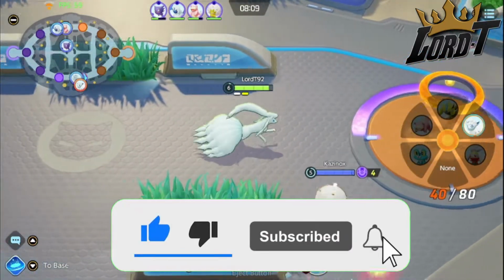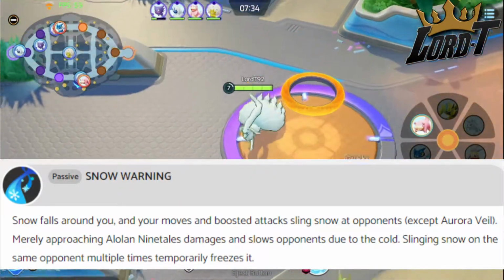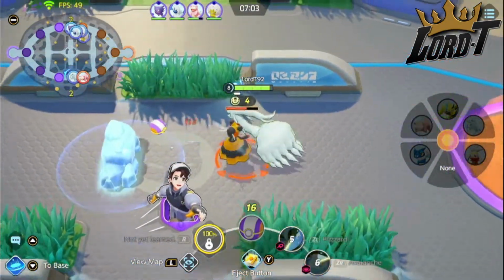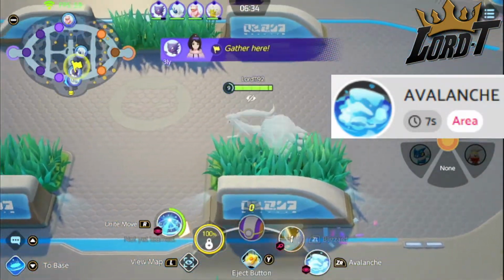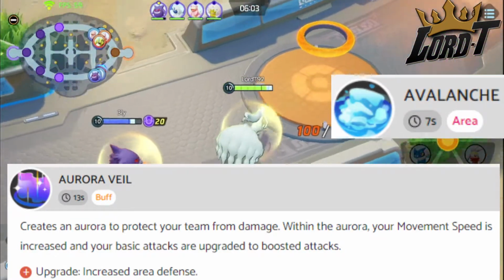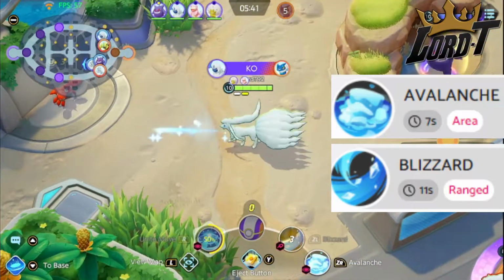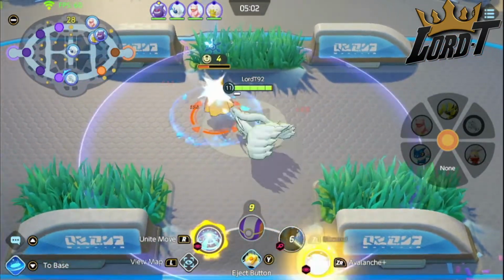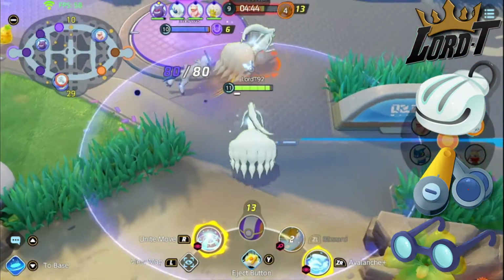⭐️BEST ALOLAN NINETAILS BUILD⭐️ Pokemon Unite 's Snow Queen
Alright Pokemon Trainers and welcome to The Best Alolan NINETAILS Build for Pokemon UNITE, all revealed in this video!
Alolan Ninetails is offensive and supportive, and in this video you will know how to get more wins, up your rank, and get more Aeos coins!!! ❄️
Moveset, items, strategies, teammates, lane position, gameplay and more!

★POKEMON UNITE videos uploaded every week★